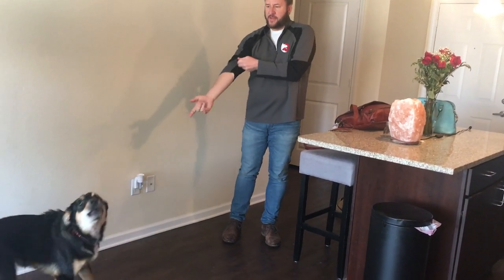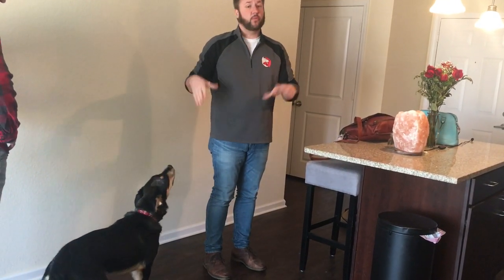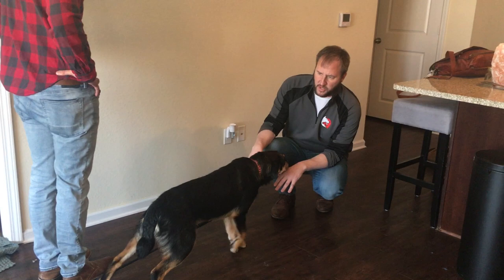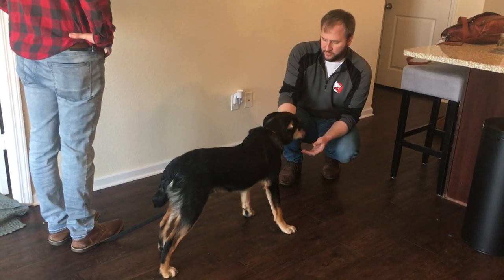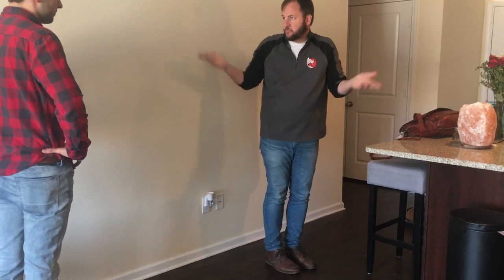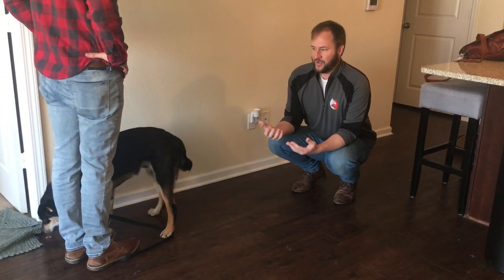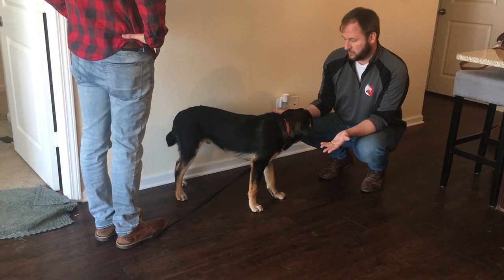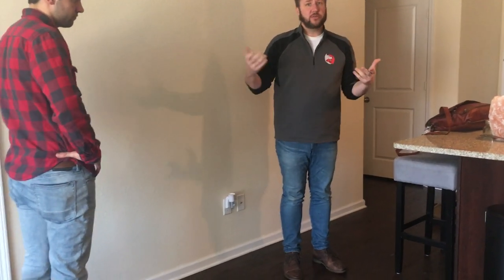Teaching Benji to Calm Down and Not Jump Up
For this Omaha dog training session we worked with Benji, a 6-month-old Australian Shepherd / Rottweiler Mix who likes to jump up on people.